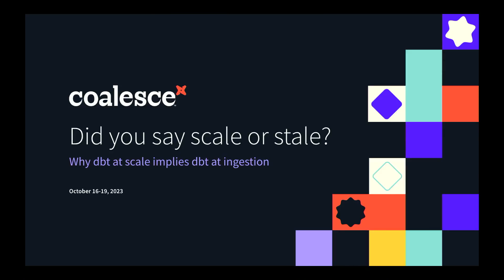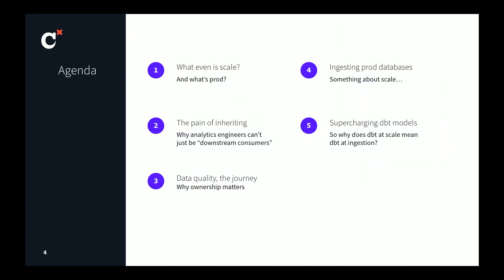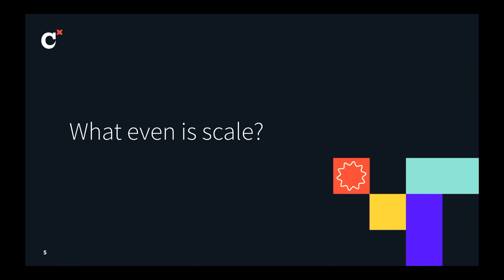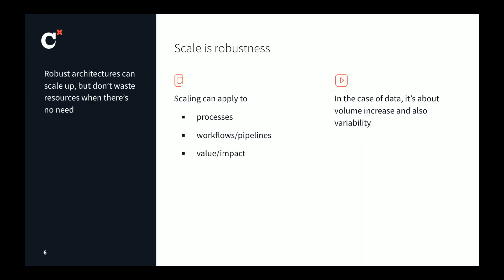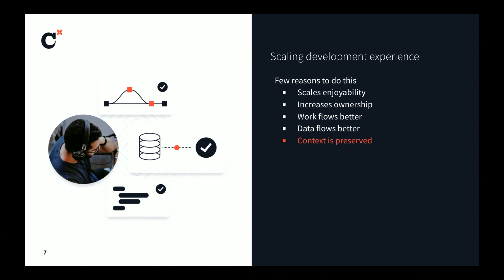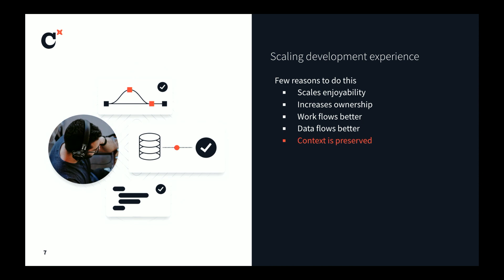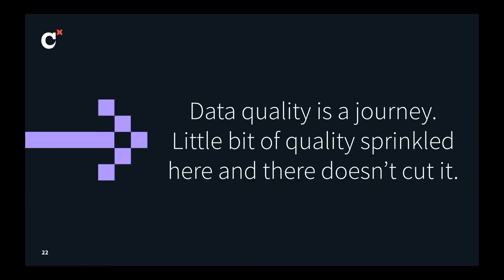Scaling dbt models for CDC on large databases - Coalesce 2023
Unlike transforming staged data to marts, ingesting data into staging requires robustness to data volume and type changes, schema evolution, and data drift. Especially when performing change data capture (CDC) on large databases (~100 tables to a database), we’ll ideally reinforce our dbt models with automatic:

- Mapping of dynamic columns and data types between the source and the target stag
- evolution of stage table schemas at pace with incoming data, including for nested data structures
- parsing and flattening of any arrays and JSON structs in the data.

Manually performing these tasks for data at scale is a tall order due to the many permutations with which CDC data can deviate. Waiting to implement them in mart transformation models is potentially detrimental to the business, as well as doesn’t reduce the complexity. Santona Tuli shares learnings from integrating dbt Core into high-scale data ingestion workloads, including trade-offs between ease-of-use and scale.

Speaker: Santona Tuli, Head/Director of Data, Upsolver